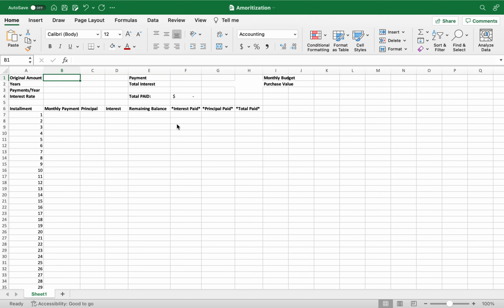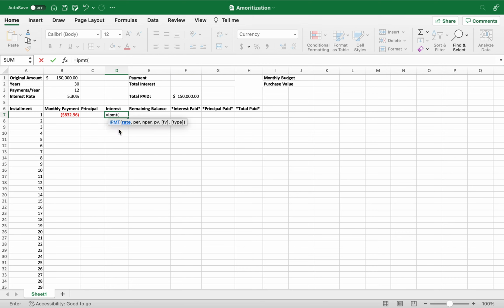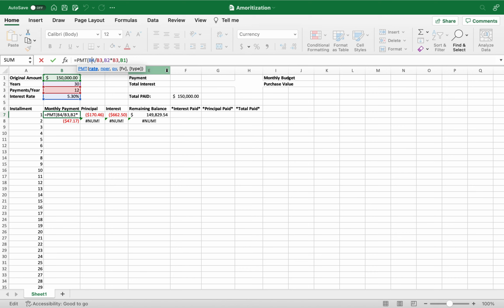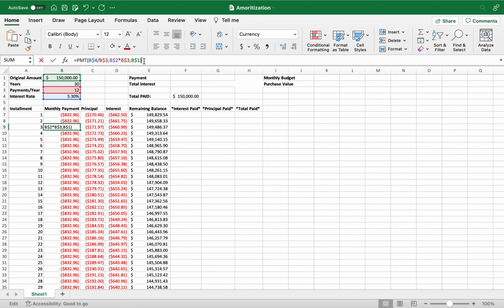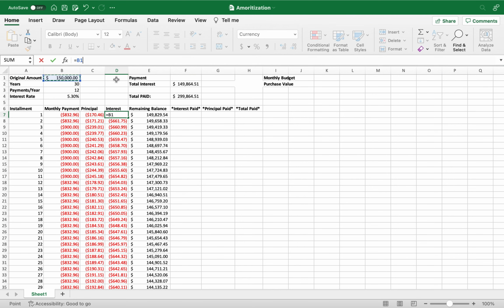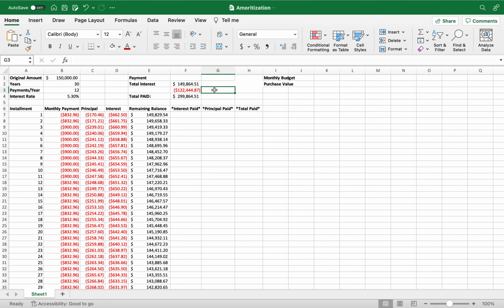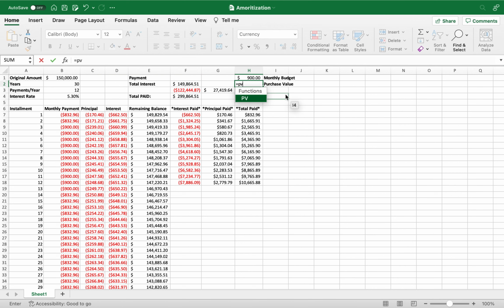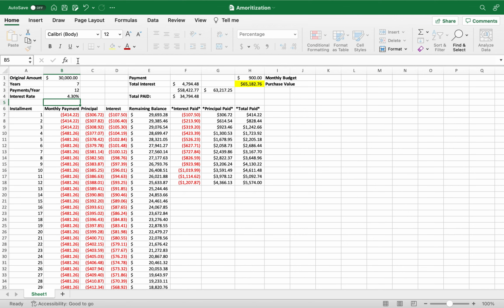Amortization: Building a Table in Excel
Building an Amortization table in Excel provides a helpful budgeting resource and is a fun financial tool to play with.

It is important to remember that amortization tables do not consider Property Tax, Insurance or HOA fees.